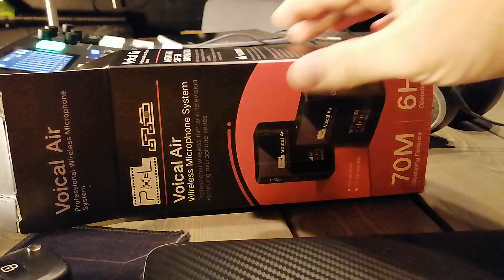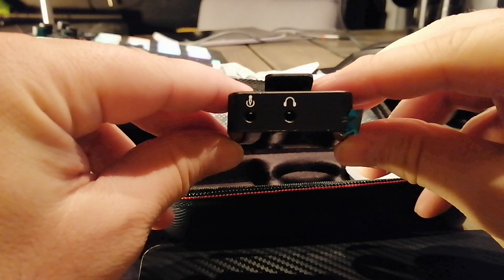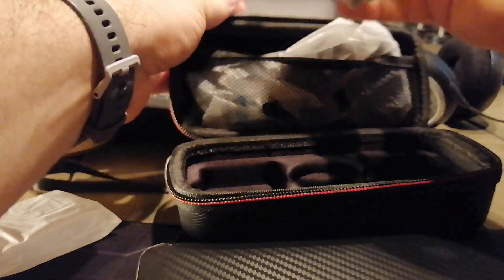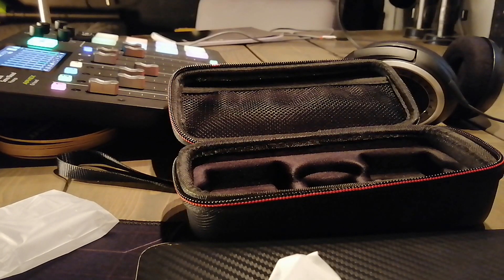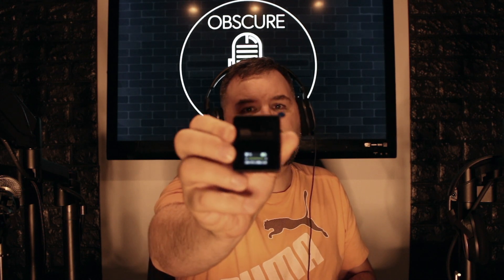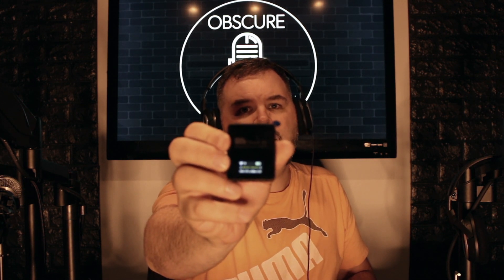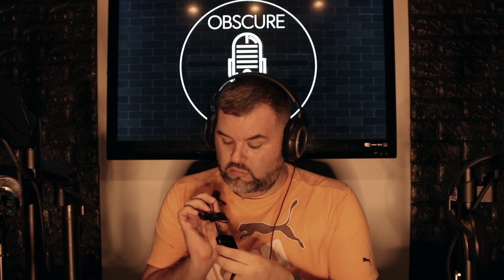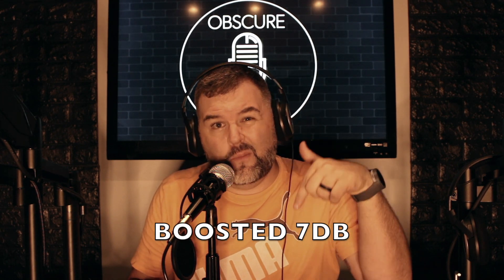Pixel - Voical Air - Wireless Microphone System with Lavalier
A copy of the Rode Wireless Go system. for a lot less. If this works well, it's a nice piece of kit to own.